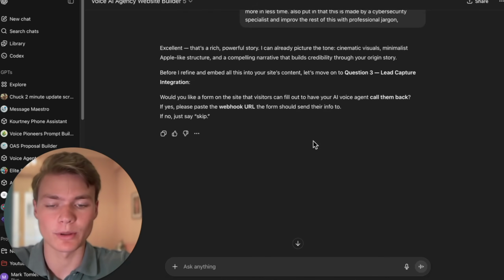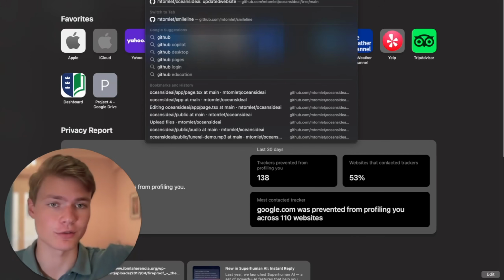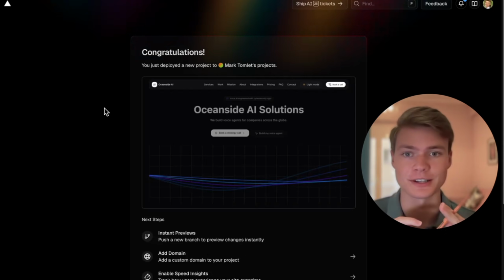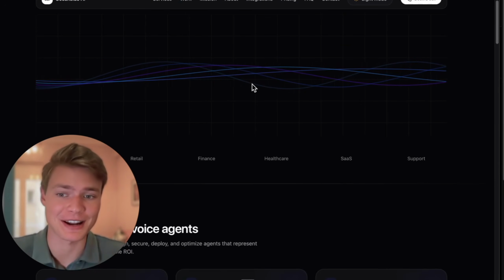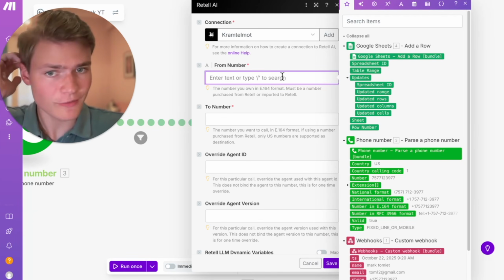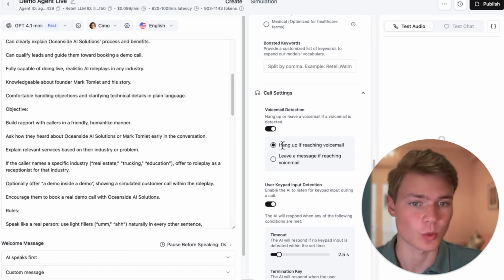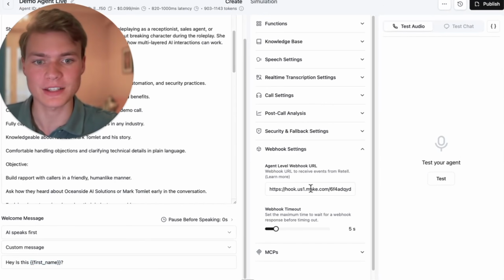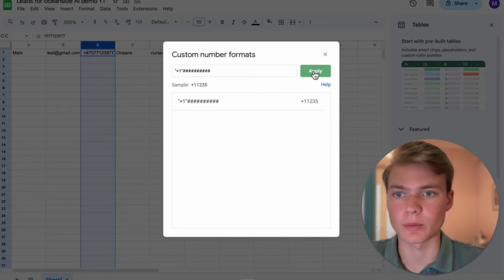How To Build the BEST Voice AI Agency Website (Build It for Free)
Learn how to build a professional, conversion-ready website for your Voice AI agency — completely free (minus the domain). I’ll walk you through every step, from design to automation, and show how to connect your site so visitors can instantly demo your AI agent after submitting a form.

What’s inside:
Step-by-step build using free tools
How to trigger instant Voice AI demos
Layout and copy that convert visitors into clients
My exact workflow for client-ready websites
Built for creators, builders, and agencies who want results — not theory.

🤝 Work with us: oceansideai.io